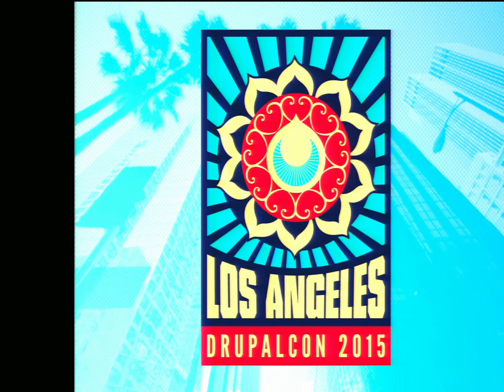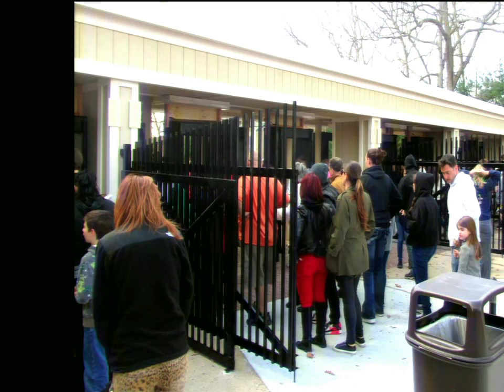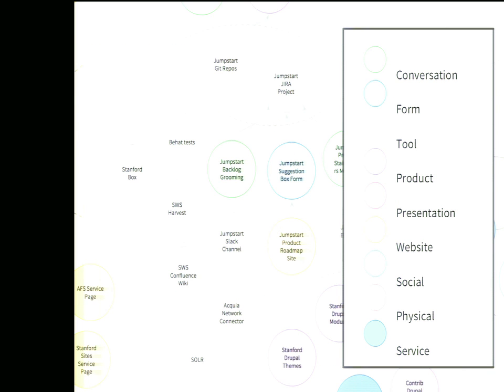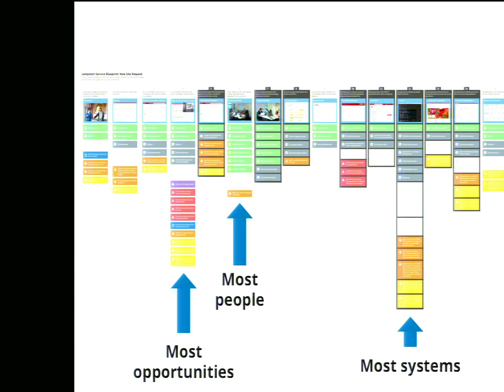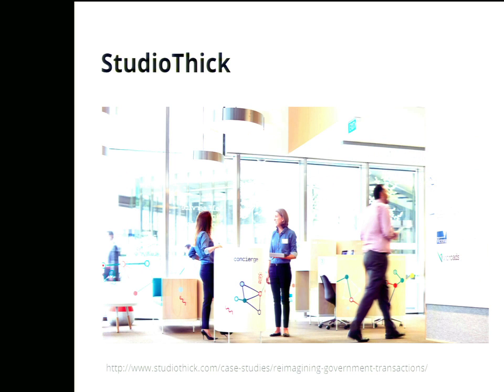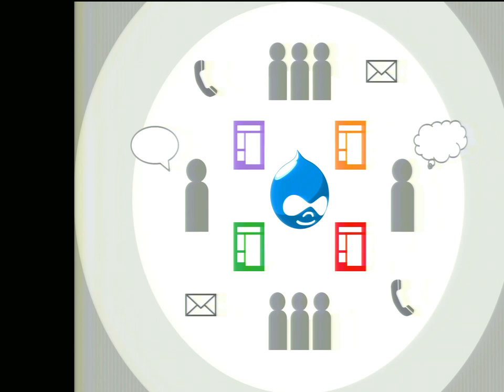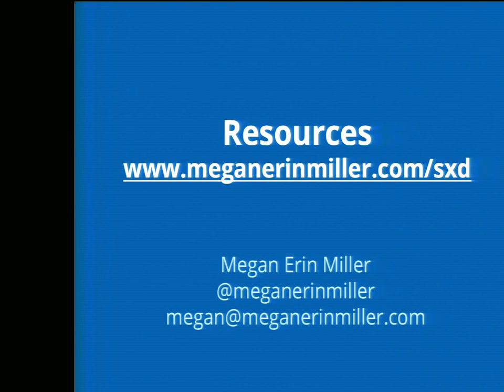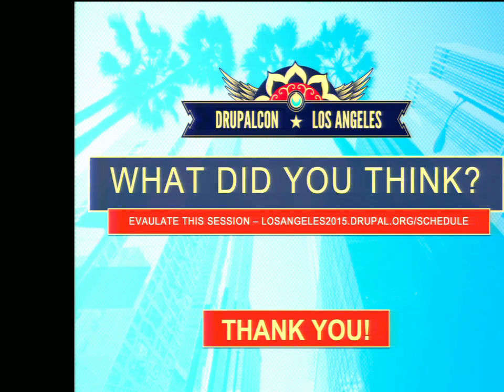DrupalCon Los Angeles 2015: Designing End-to-End Experiences: Why we need Service Experience Design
Designing a website is not just about designing good user experience. It’s about designing new processes, new identities, and new partnerships.

When we engage with a client on a web design project, we are engaging with the totality of what they offer their customers. In many cases, the website is just a stop along the journey their customers take. Decisions we facilitate on web content, architecture, and design impact the ways our clients work and the end-to-end experience of their customers.

As true designers of experiences, and not just touchpoints, we have an opportunity to be more intentional in our practice to support the human systems impacted by our designs.

We need to think bigger.
We need to consider the whole journey, end-to-end and top-to-bottom.
We need Service Experience Design (SXD).

In this talk, I’ll share my journey into SXD, and why everything I learn makes me want to learn more.

Who this session is for:

Designers who want to think bigger
Project Managers who want a new perspective
People working in a multi-channel ecosystem
Anyone on a team designing products and customer experiences
Anyone interested in learning about Service Experience